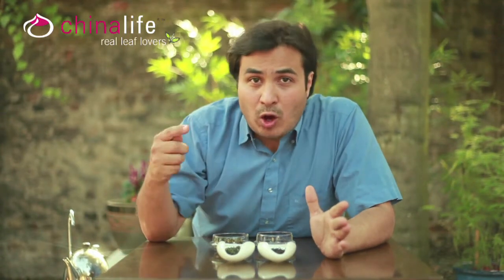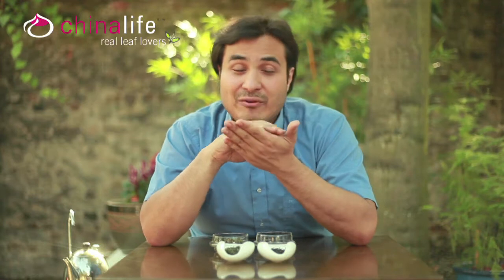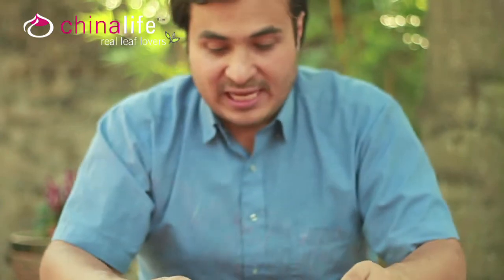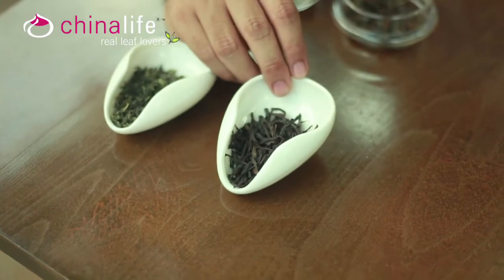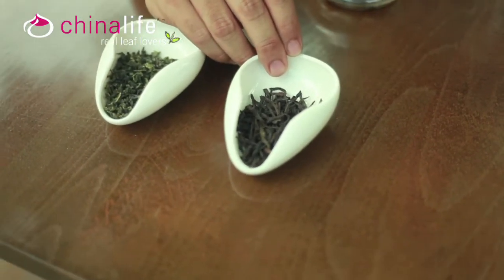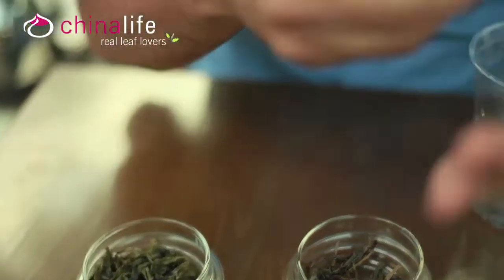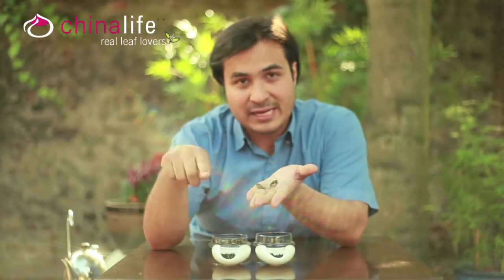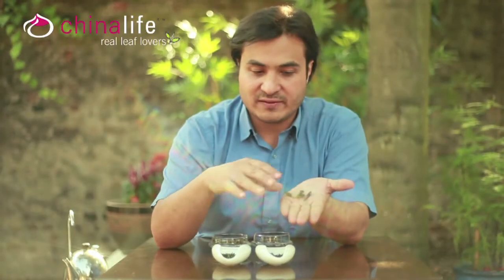Oolong Tea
Oolong tea represents a vast range of amazing flavours. Here we explain where such remarkable diversity comes from and suggest which type of oolong is best for particular types of food.